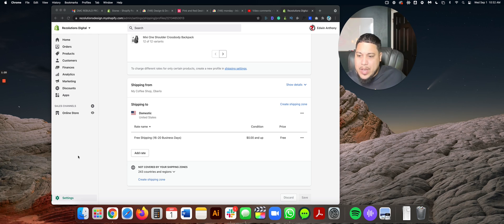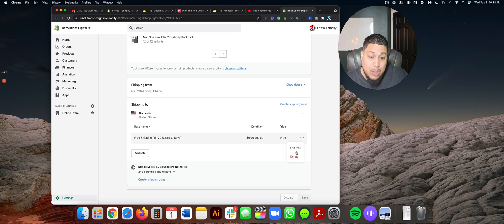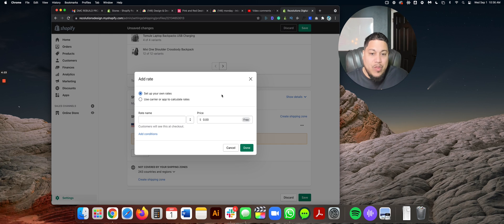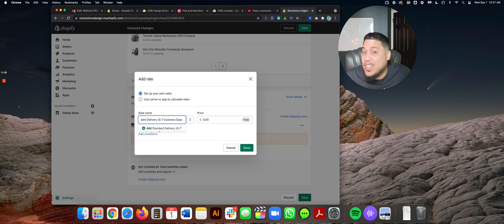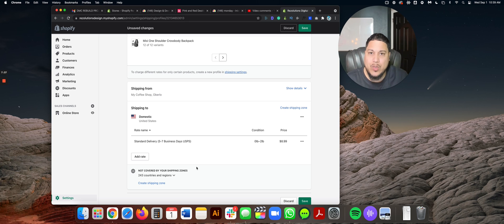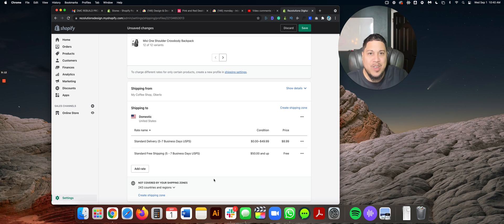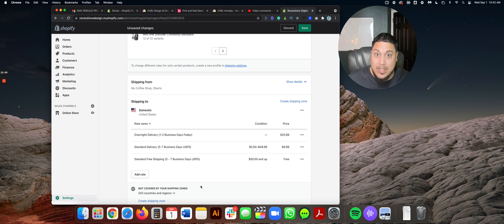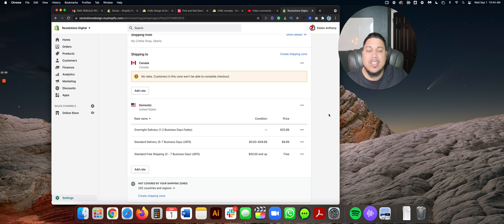How to setup Flat Rate Shipping in Shopify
How to setup Flat Rate Shipping in Shopify.  In this tutorial, I break down how to create flat rate shipping no matter which carrier you use.